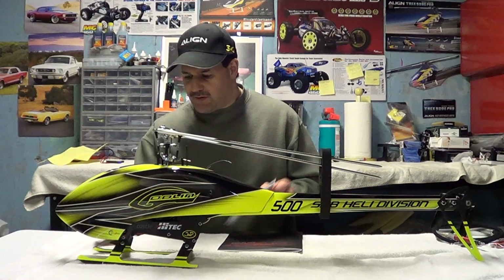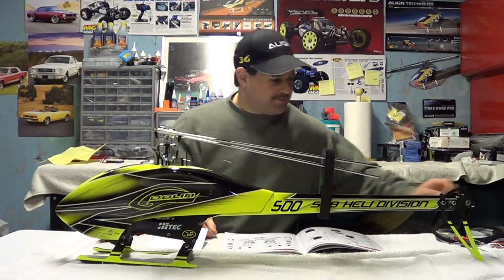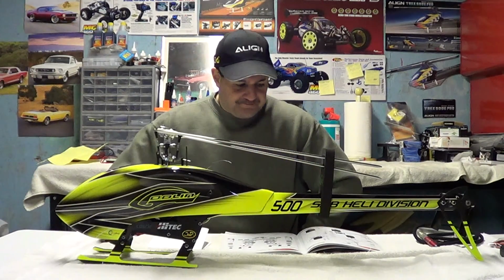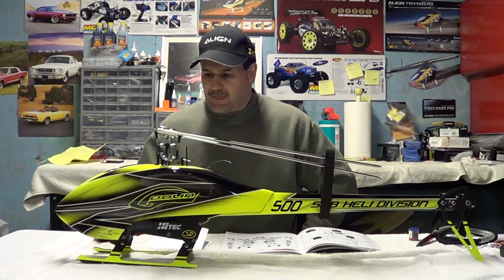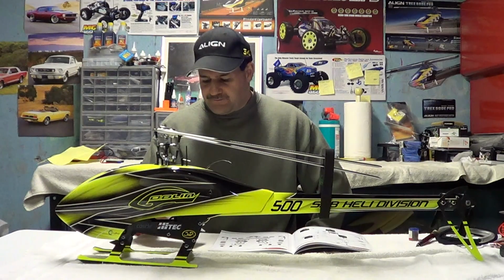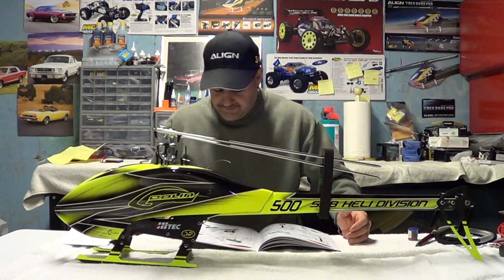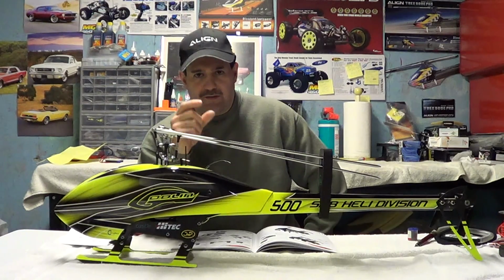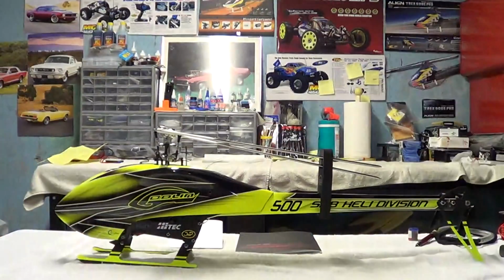Sab Goblin build completed also some ,tips and tricks